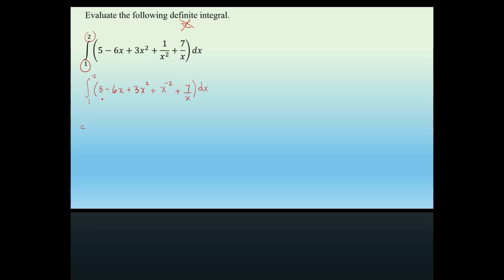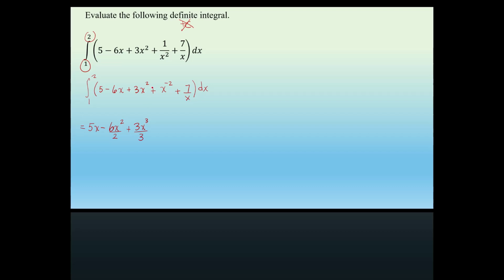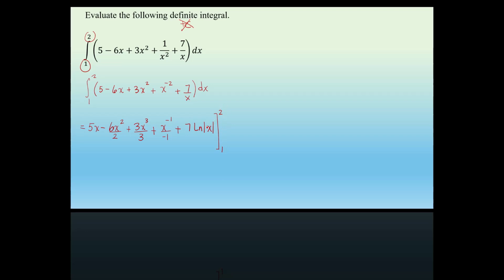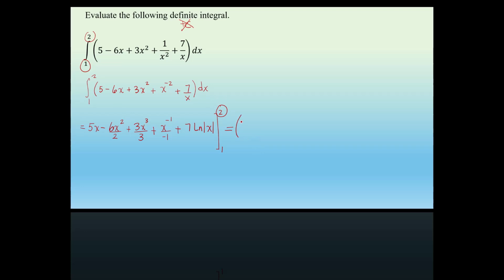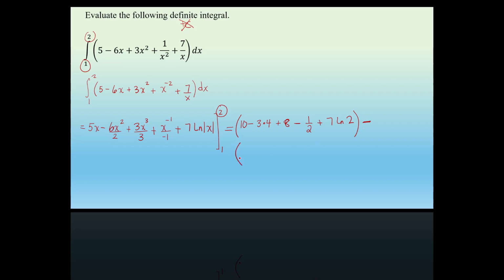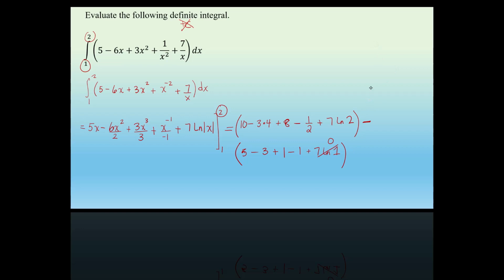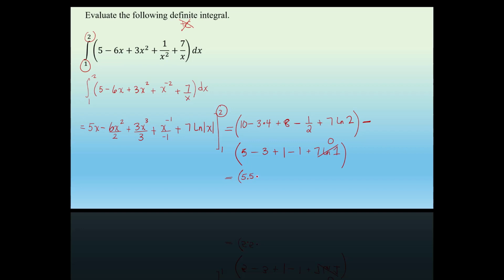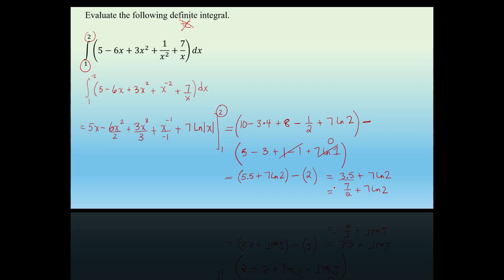Definite Integral: Evaluate 1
Evaluate the definite integral using antiderivative rules.